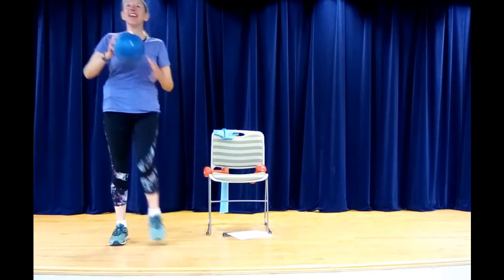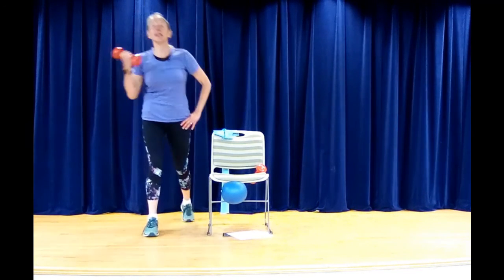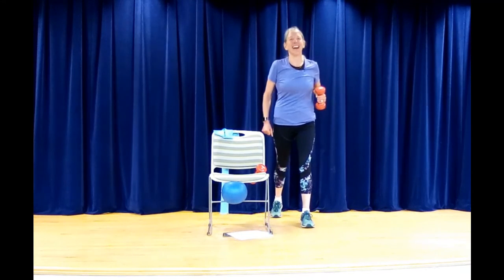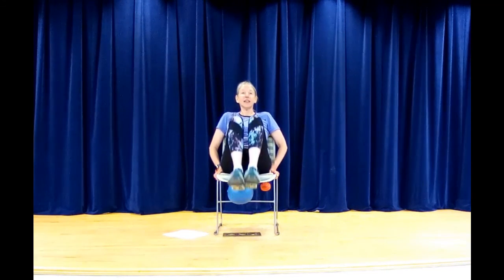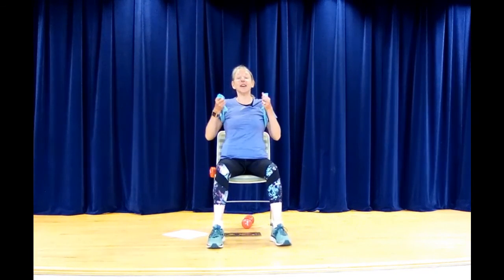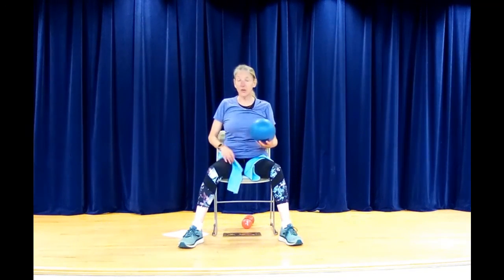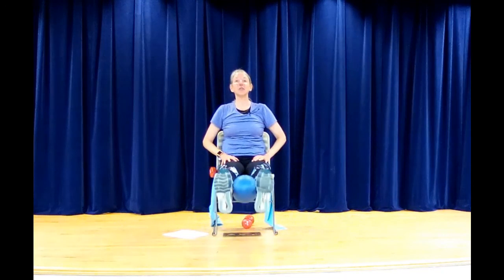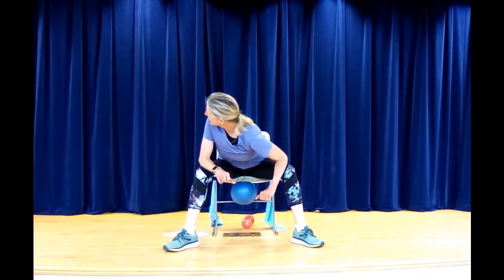Strength and Stretch 6 3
Strength and Stretch 6 3 20